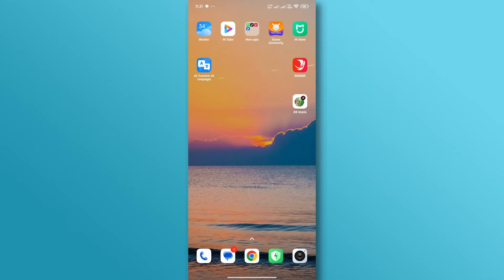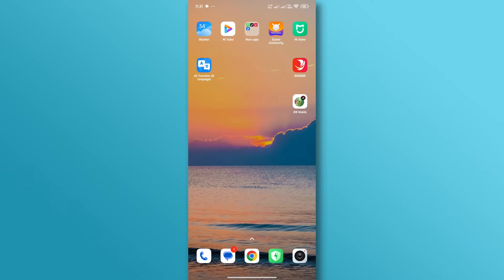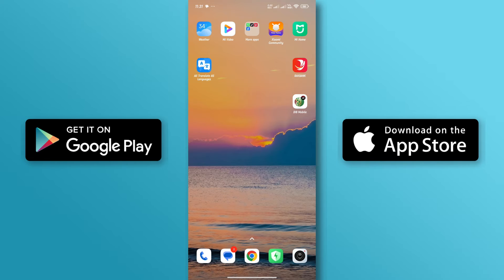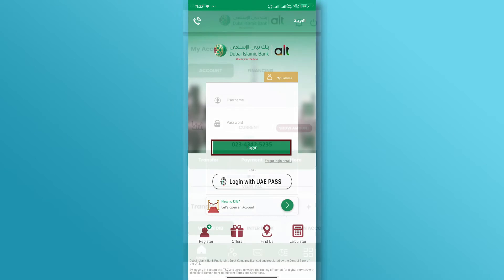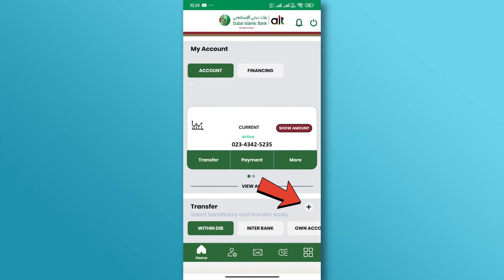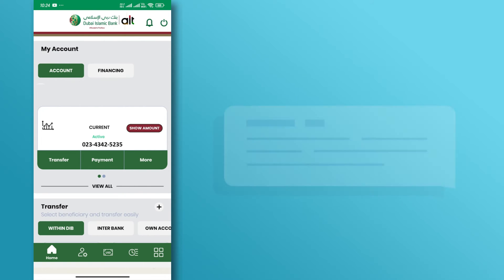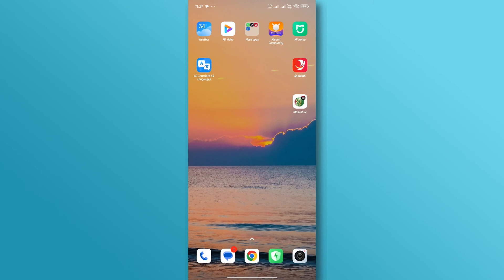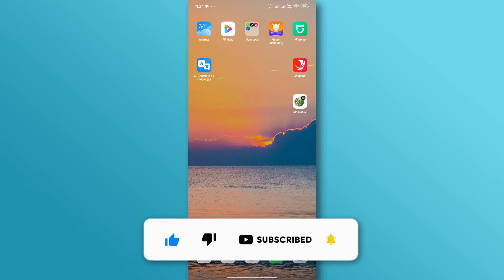How To Add Beneficiary in Dubai Islamic Bank app Online | Dubai islamic online Banking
How to add beneficiary in Dubai Islamic Bank app | Dubai islamic online Banking
Wondering How to add beneficiary in Dib mobile app? Worry not In this video, learn How to Add a Beneficiary in Dubai Islamic Bank App with easy, step-by-step instructions. Whether you're using the Dubai Islamic Online Banking platform or the mobile app, we’ll guide you through the process of adding beneficiaries for quick and secure transfers. If you're a customer of Dubai Islamic Bank and want to manage your online banking more efficiently, this tutorial is perfect for you. Start transferring funds easily by following this simple guide!